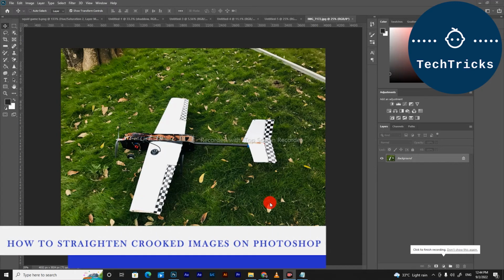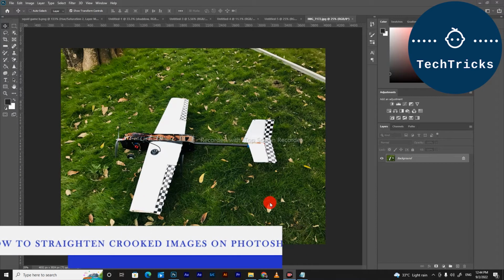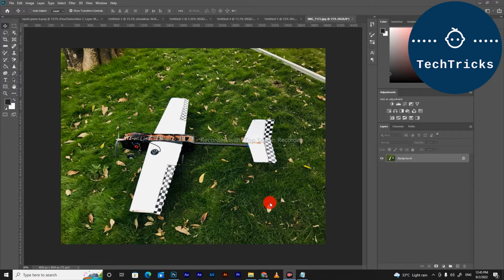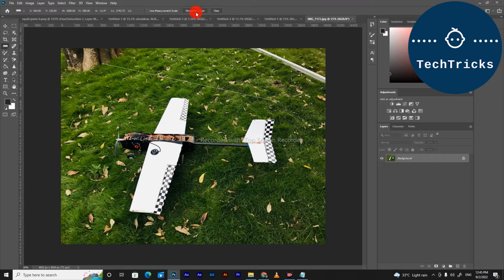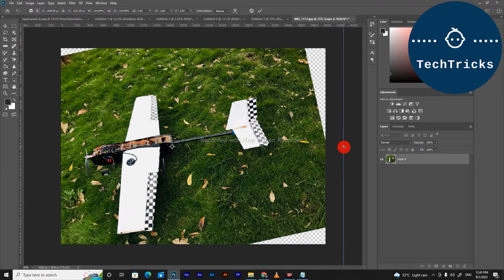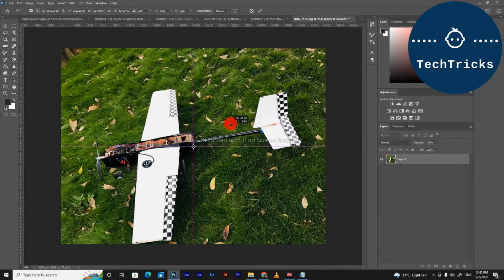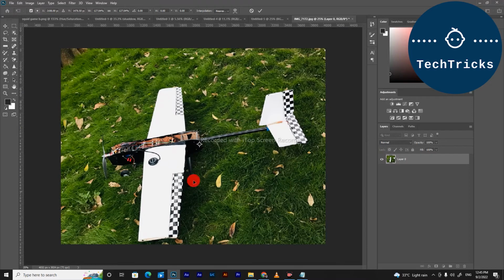[Photoshop] How to Straighten Crooked Images on Photoshop 2022 (Photoshop)